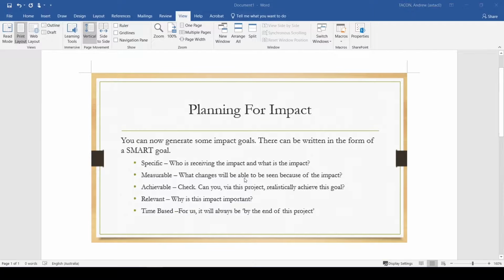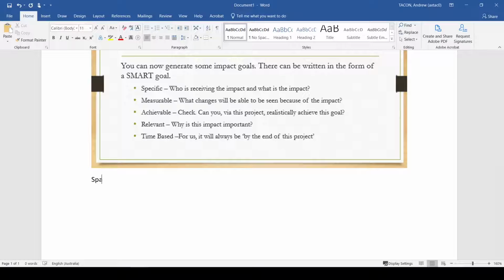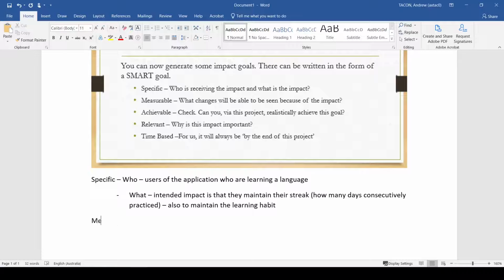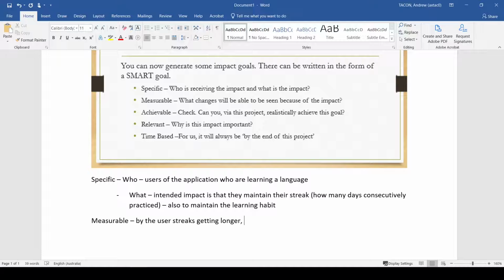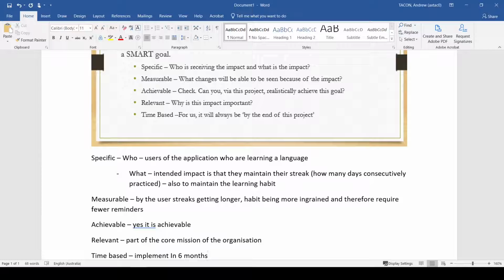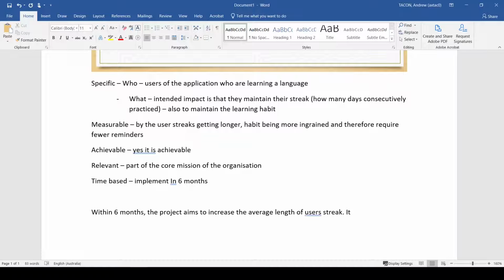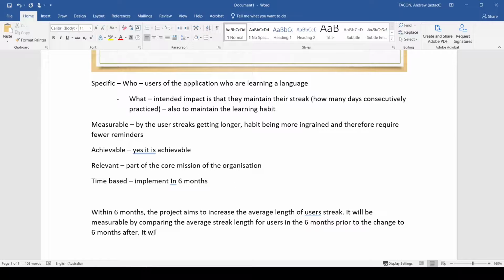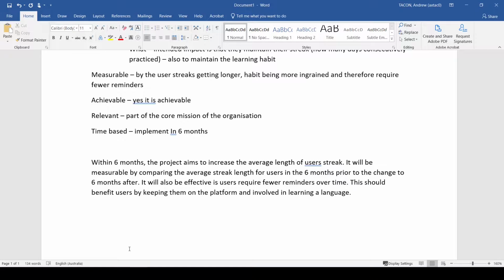Writing an impact statement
QCAA Digital Solutions Unit 1 Topic 1